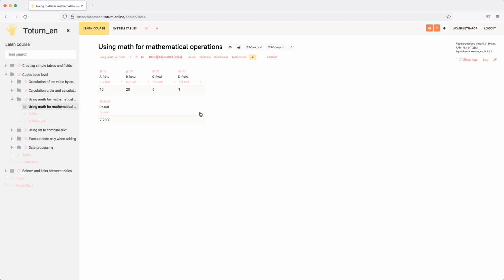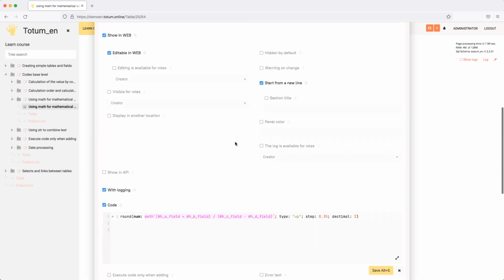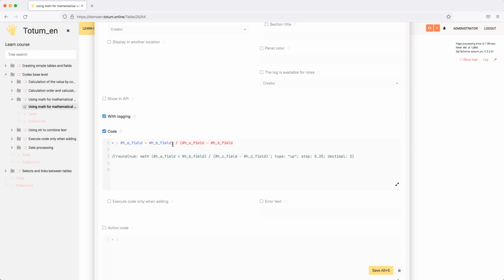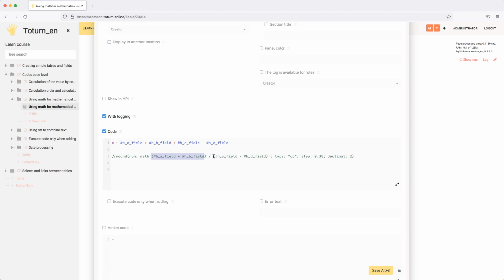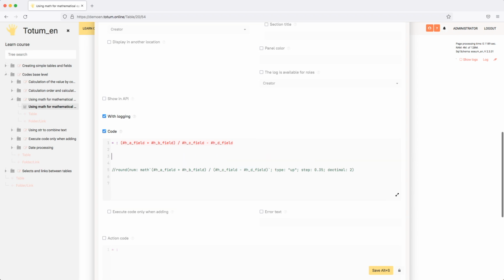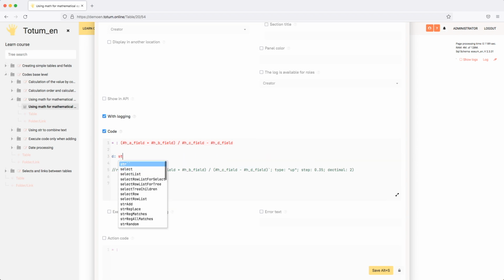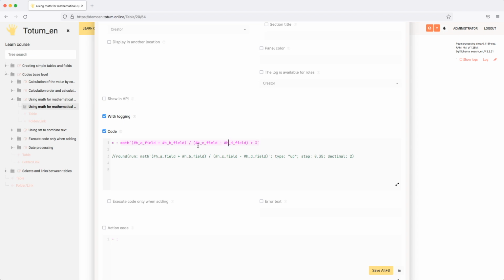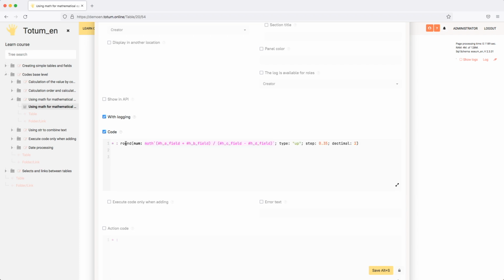Course: Using math for mathematical operations